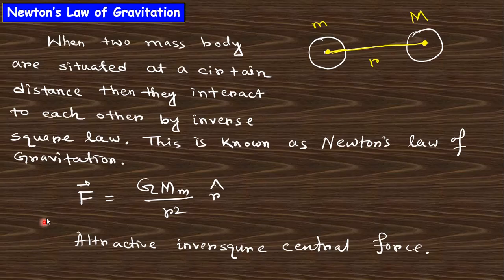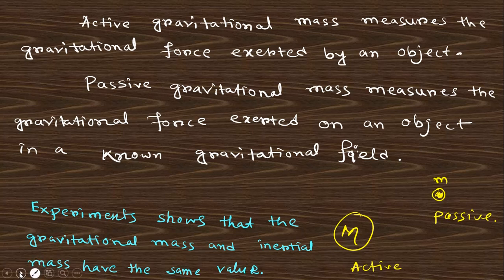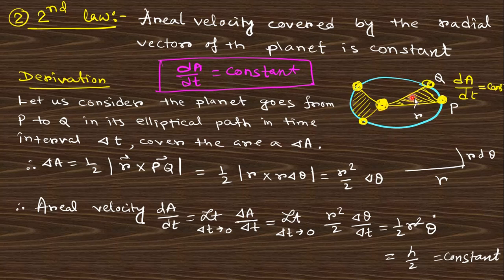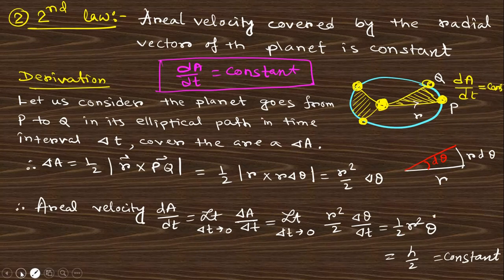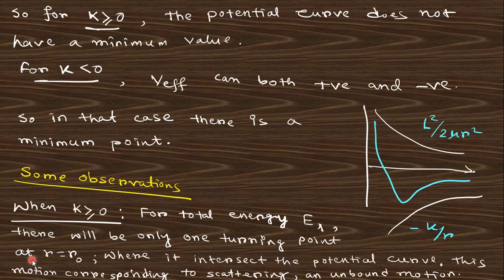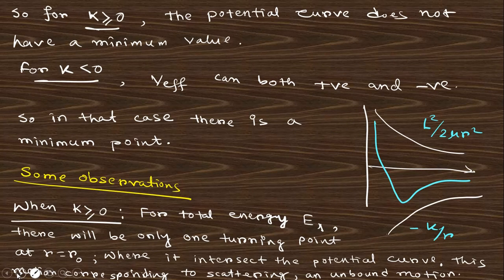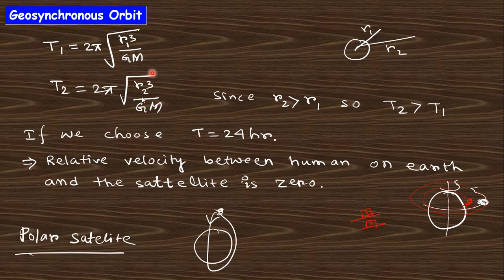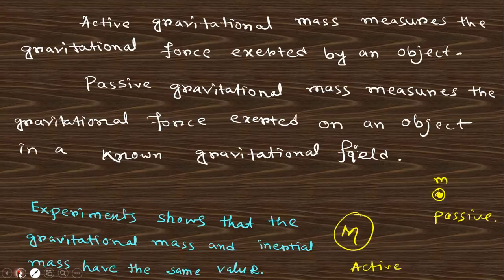Class-8=Classical Mechanics (Gravitation and Kepler's law) by Laxmikanta Sir